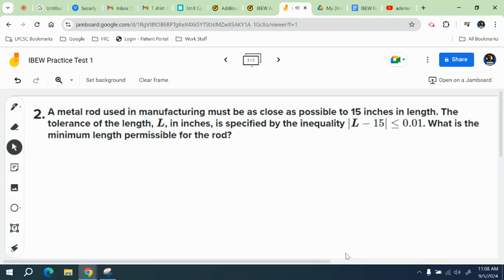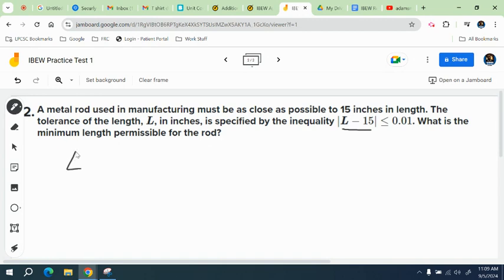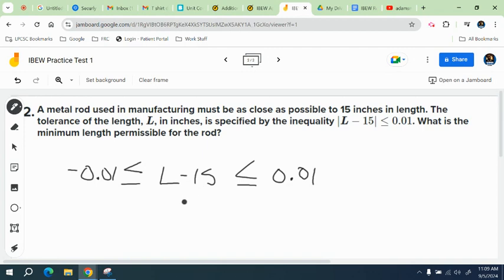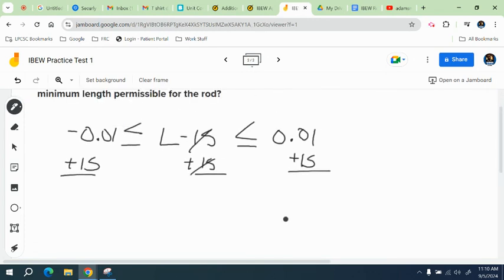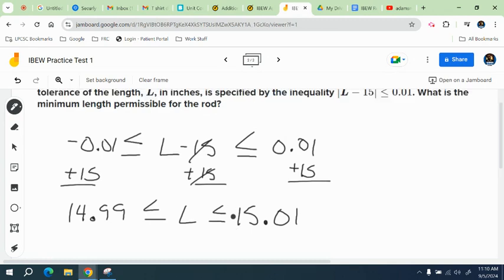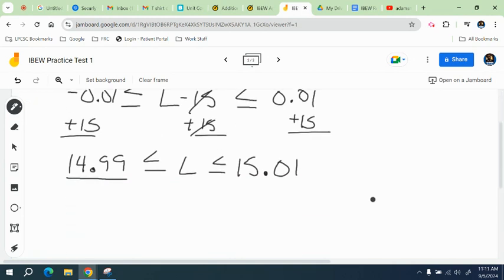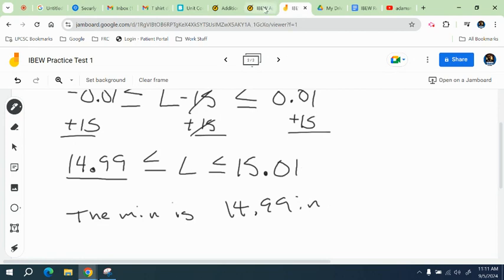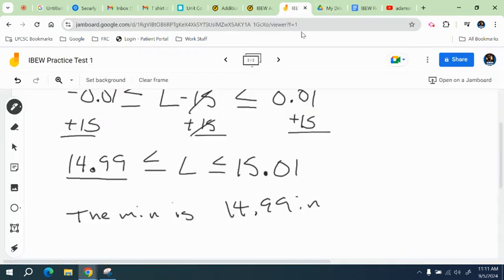IBEW Practice Exam Problem 2